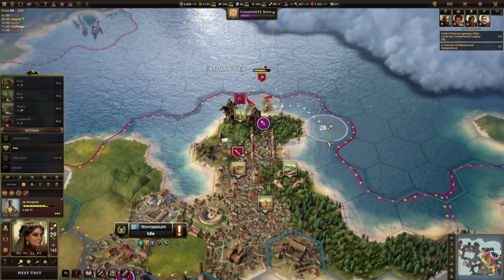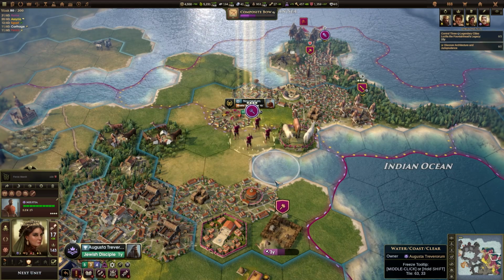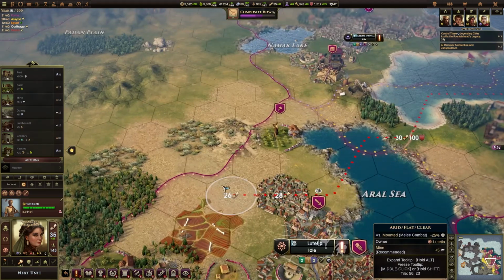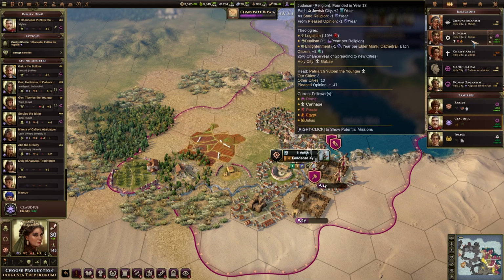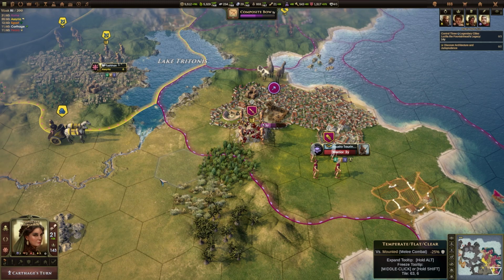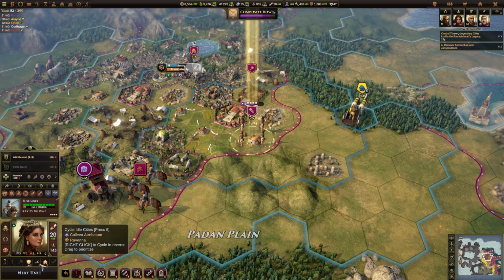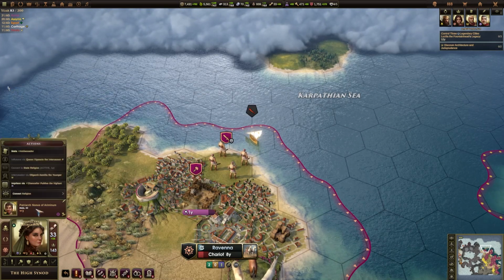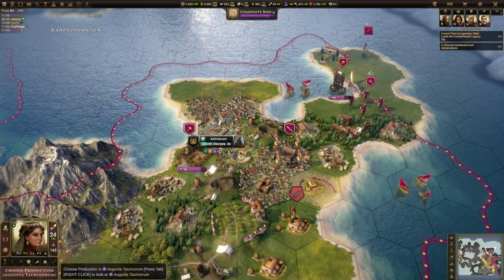Old World - Getting Started - A Beginner's Guide - Part 20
This video series is designed to be a beginner's guide for the 4X strategy game, Old World, by Civilization IV designer Soren Johnson and Mohawk Games.

CPU: Intel i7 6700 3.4Ghz
M/B: Asus Maximus VIII Ranger
RAM: 32GB G Skill Ripjaw DDR4 3200MHz
GPU: Palit 8GB nVidia GeForce 1080 GTX Super Jetstream
Boot HD: Samsung EVO 500GB SSD
Secondary HDD: Seagate BarraCuda 2TB
PSU: EVGA 750W GQ Gold
Case: NZXT H440